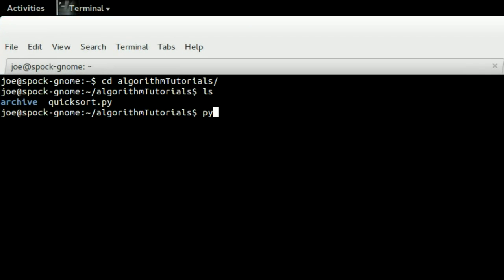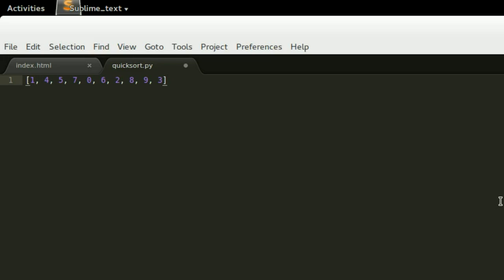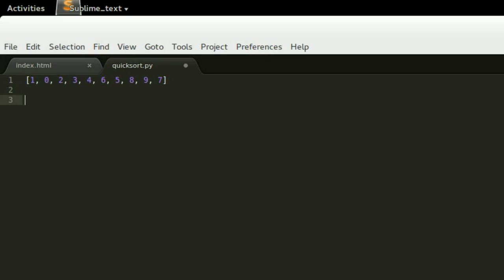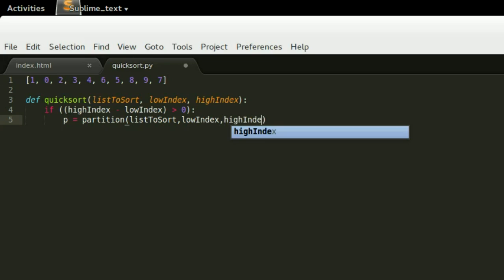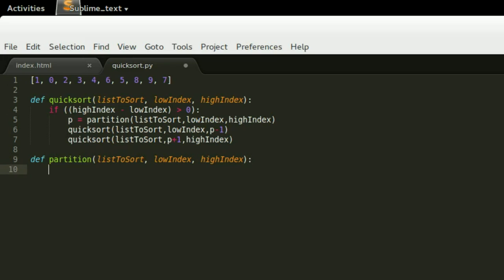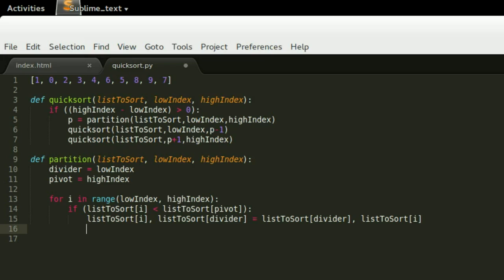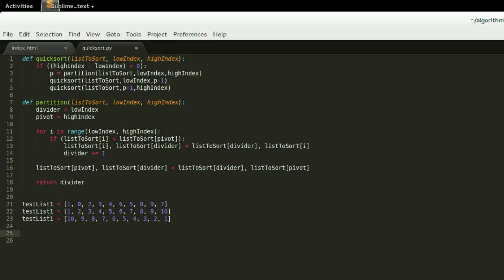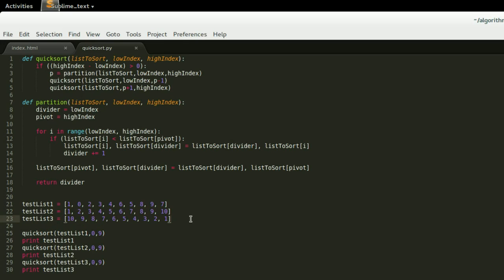The quicksort algorithm coded live in Python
Watch me code the quicksort algorithm live in Python, explaining it as I go along. This is my first attempt at an algorithm video, and I'd appreciate suggestions on improving my next attempt.

I'm coding in Python because it's a popular language that has a command line interpreter that involves no complicated setup steps. I chose the quicksort algorithm to start with because it is ubiquitous and has a fairly simple implementation.

The comic strip in the beginning of the video can be found